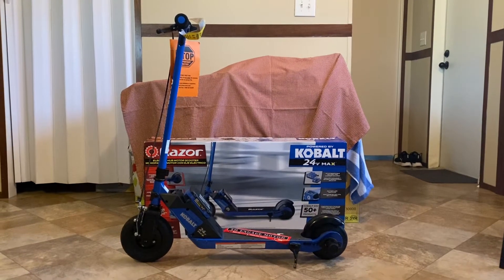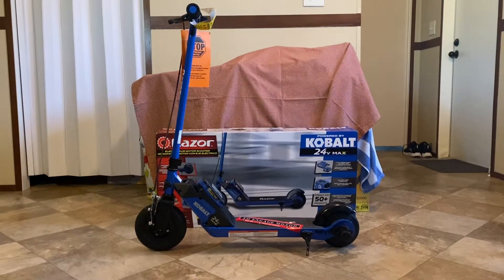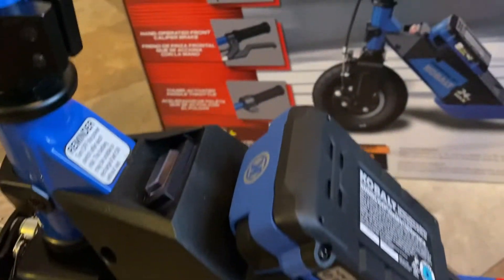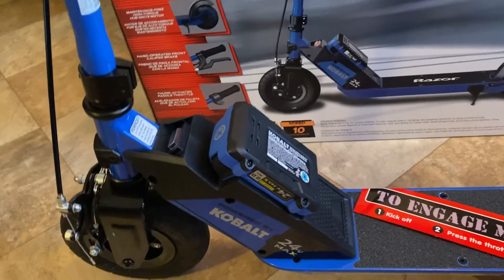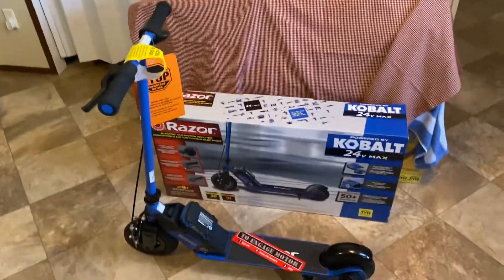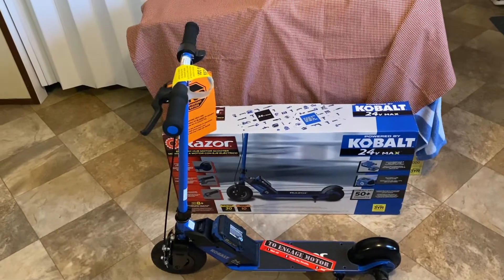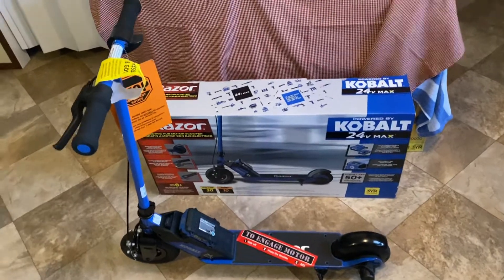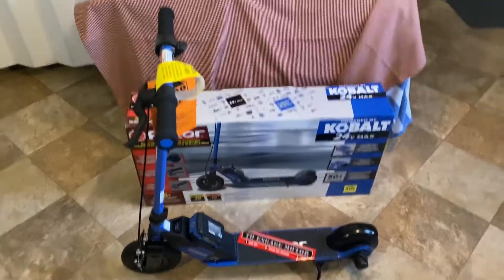Kobalt Electric Scooter